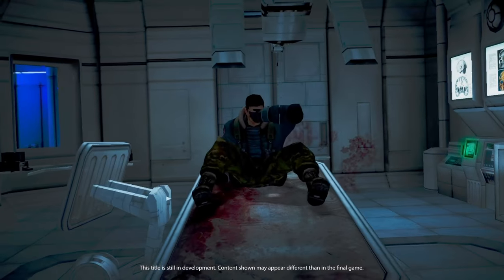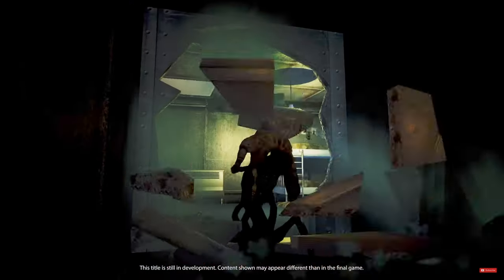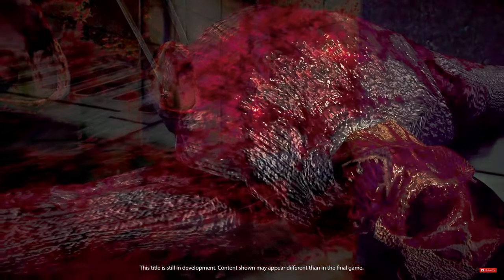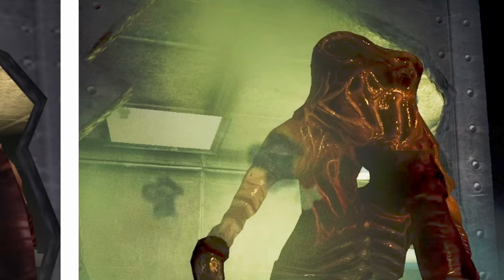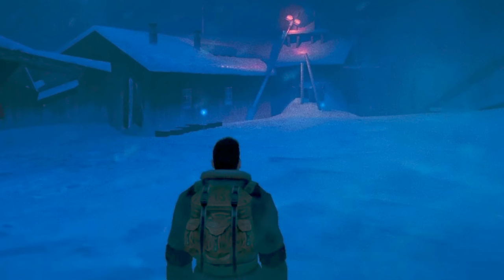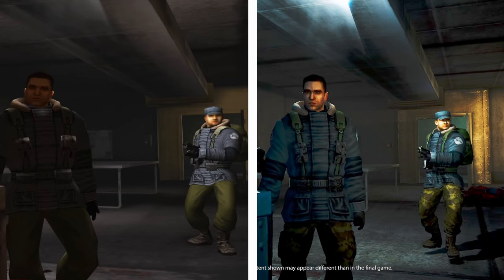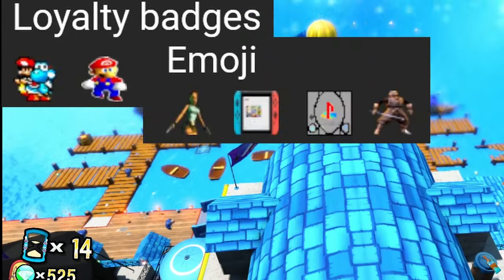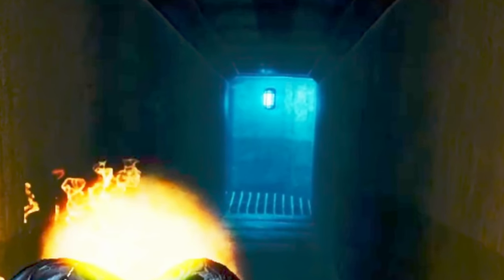The Thing Remastered VS Original The Thing Graphics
The Thing Remastered is a special Survival Horror Game like no other. The Team Based Combat and mental health / fear system is truly unique.